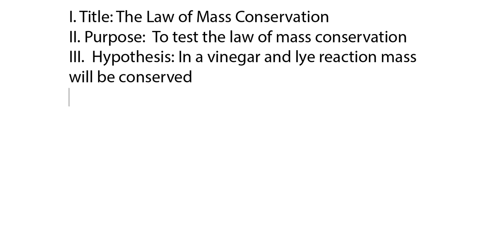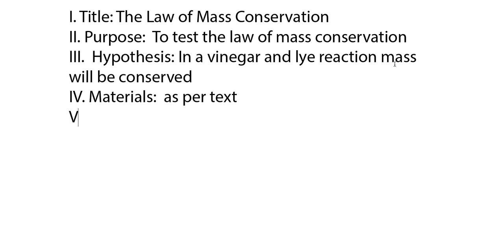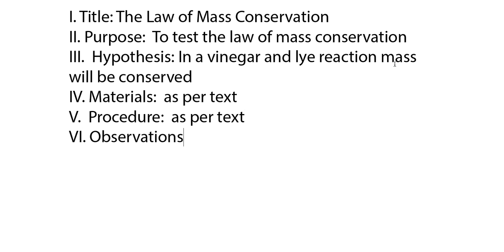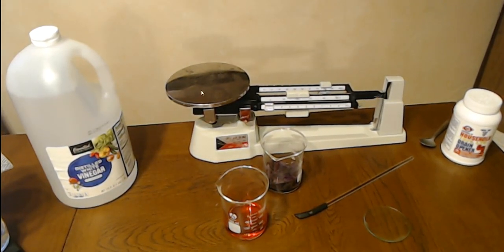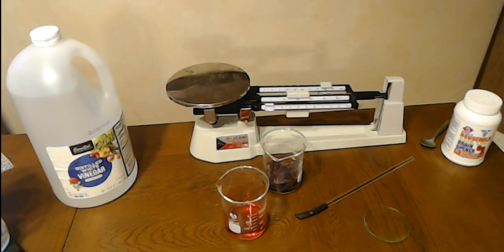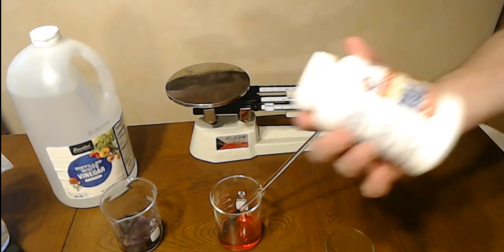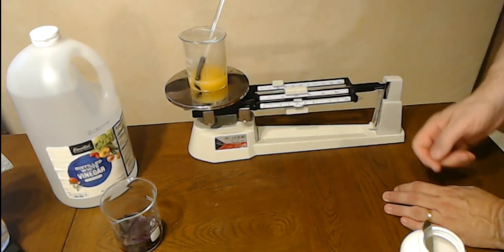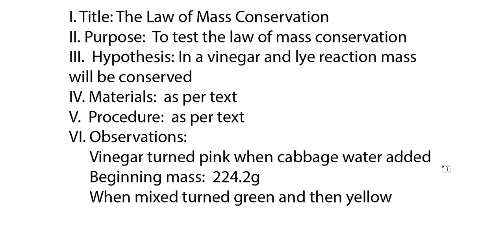The Law of Mass Conservation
Walks through Apologia experiment explaining the law of mass conservation.